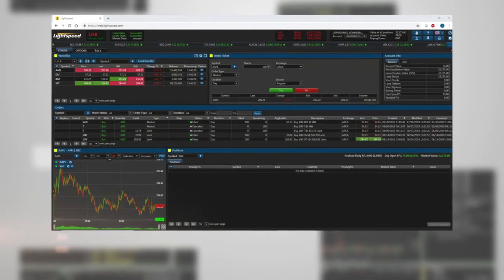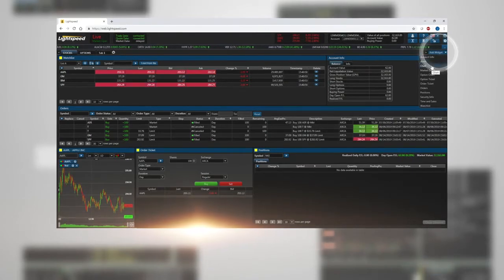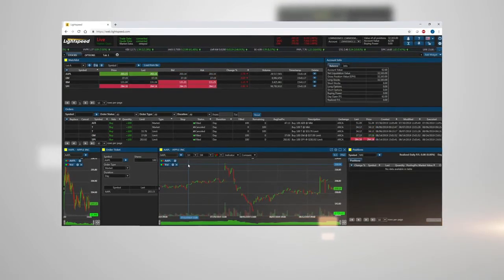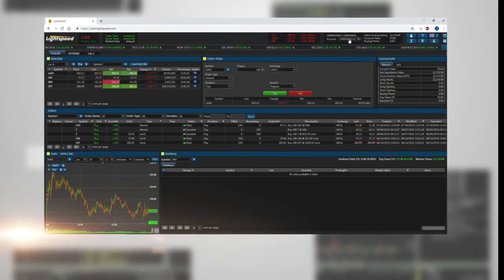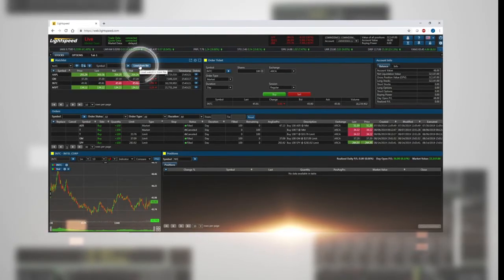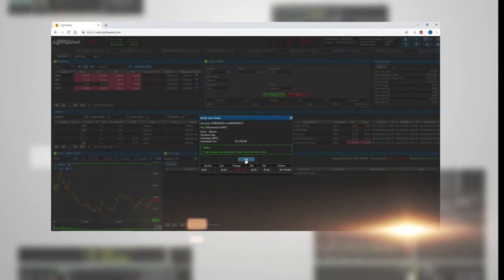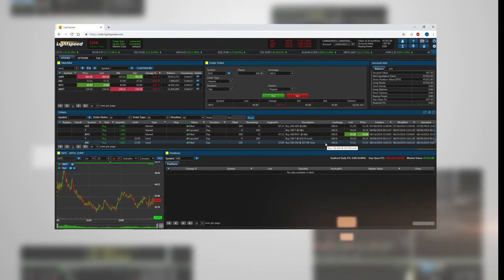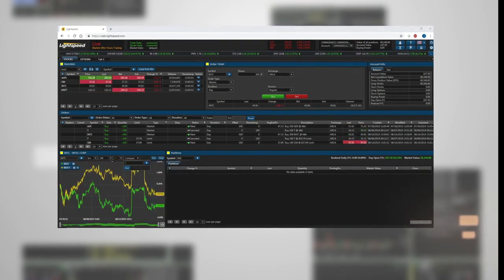New Features of Lightspeed Web & Mobile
Active traders are walked through the new features of Lightspeed Web & Mobile.

You can also speak to a representative about the Web & Mobile platform, by calling us at 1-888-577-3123, requesting a demo or setting up an account today.